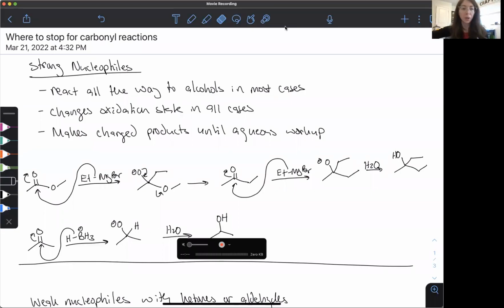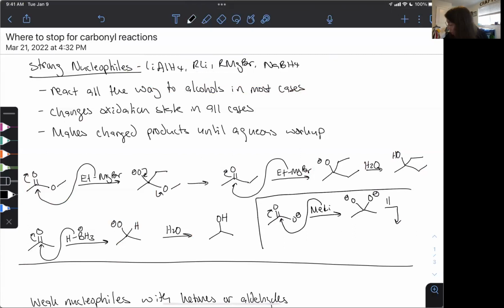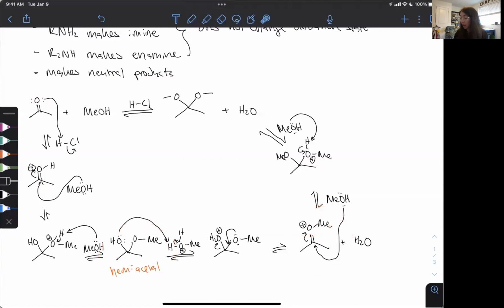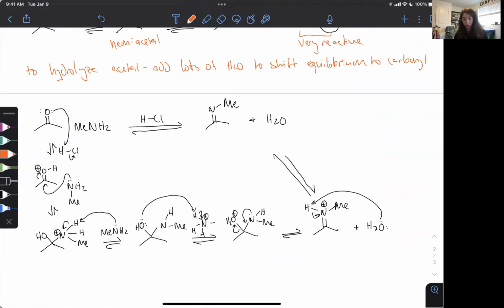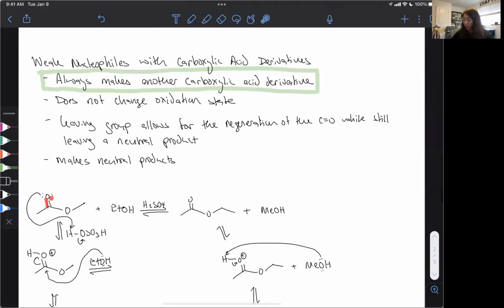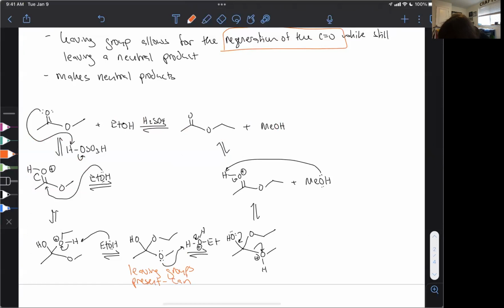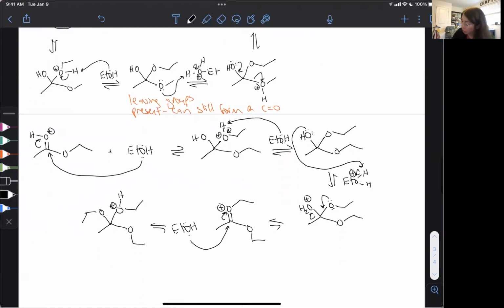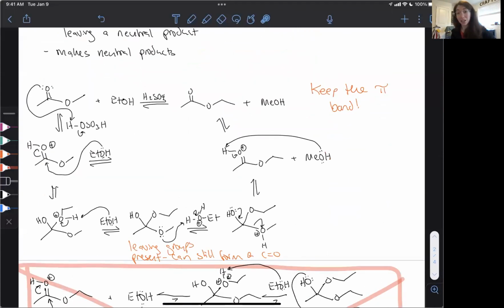Where to stop for carbonyl reactions